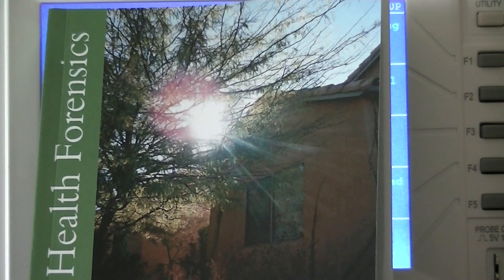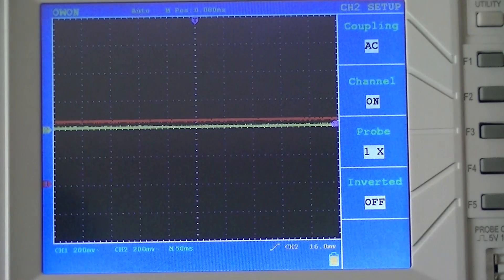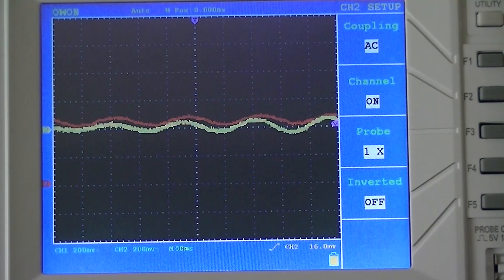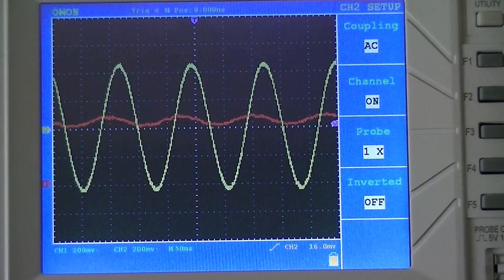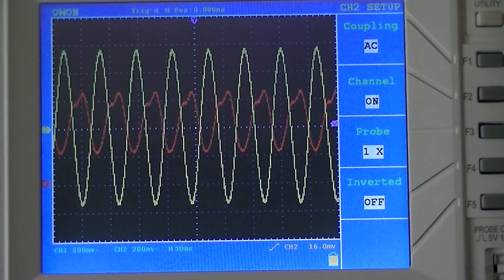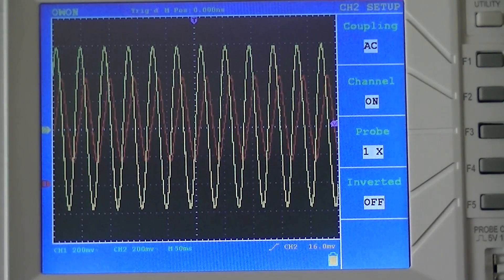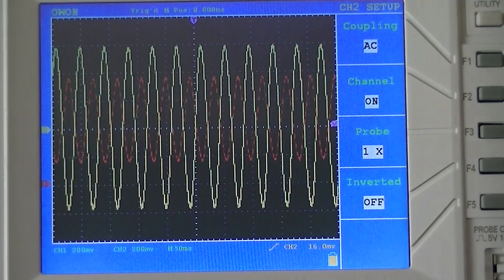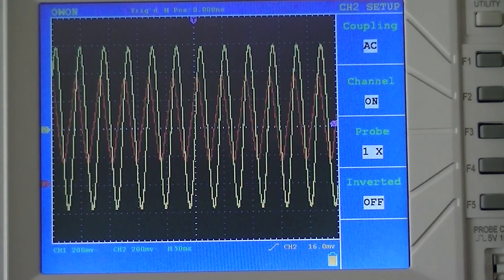7.83Hz Schumann Resonance and Stereo System Distortion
Many people use stereo systems and MP3 players to play the 7.83Hz Schumann Resonance.  However, some of these cannot faithfully reproduce the 7.83Hz and will produce a lower magnitude wave or a distorted wave.  We demonstrate this effect.  7 83HZ Schumann Resonance to the Eighth Harmonic is a CD and MP3 album that was developed for researching low sound frequencies and low electromagnetic frequencies on the human brain. 7 83Hz Schumann Resonance is an electromagnetic wave that is found in nature.   The books Toxic Health and Health Forensics discuss this album and the health effects.